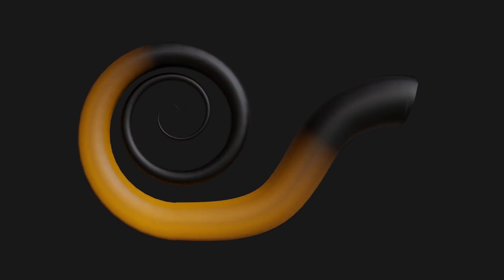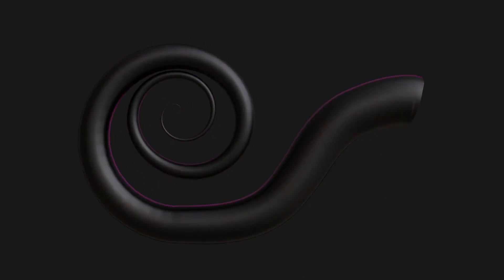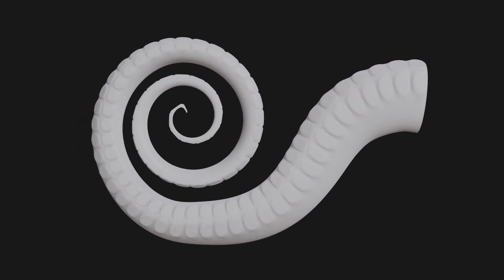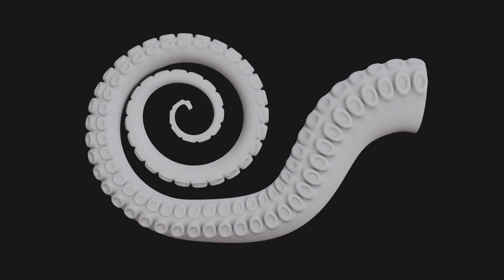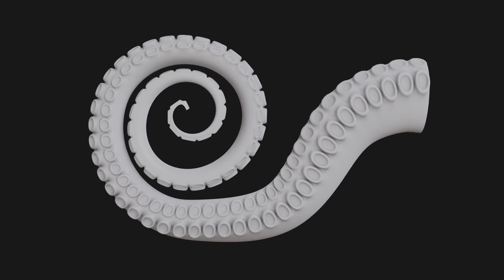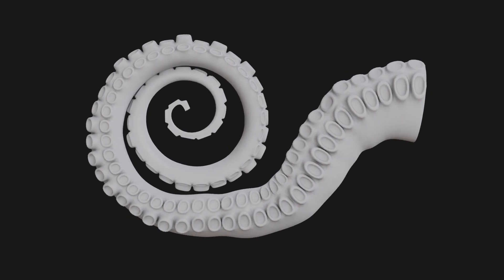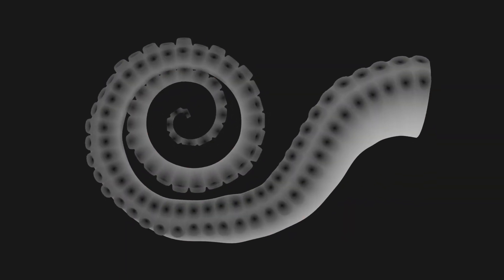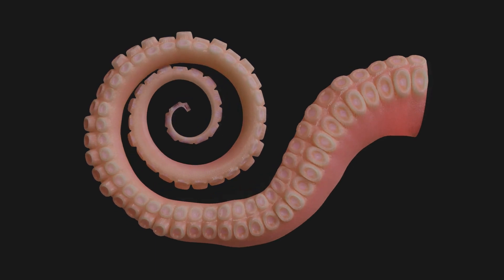TENTACLE - 🏃CG SPEEDRUN🏃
must tentacle fast